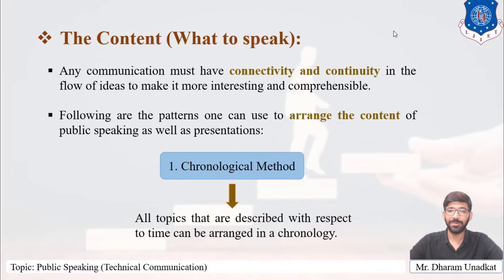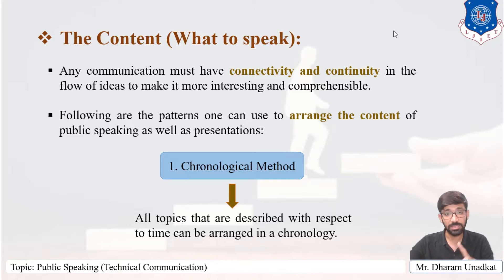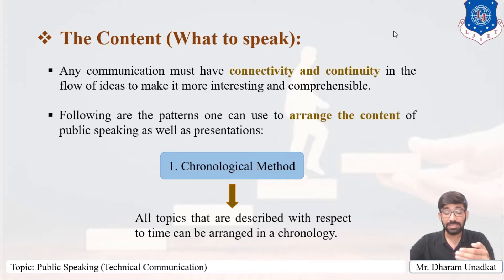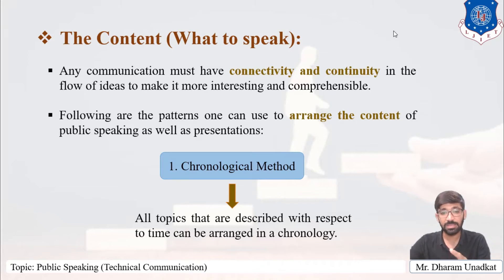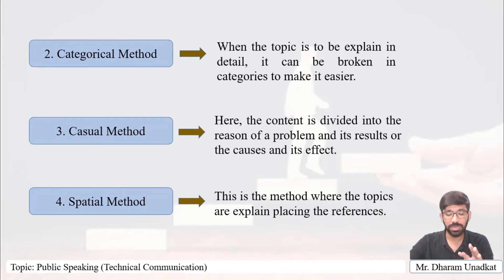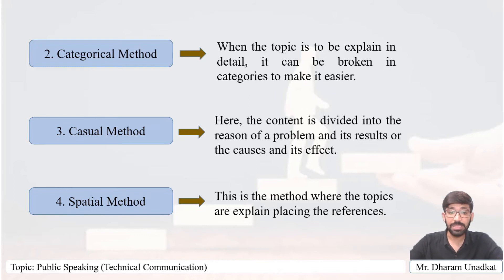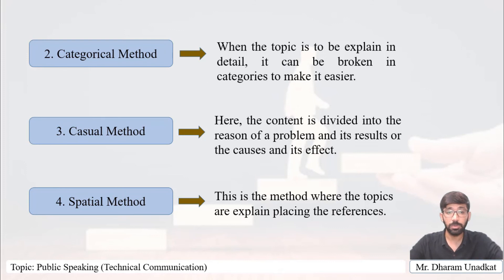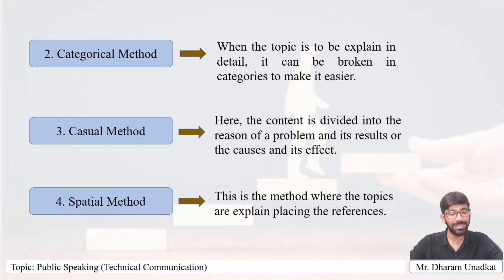Lecture 16_The Content | Effective Technical Communication | Civil Engineering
Q-1 Any communication must have ________ and _________ in the flow of ideas to make it more interesting and comprehensible.

Q-2 Explain spatial method.

Q-3 Which from the following pattern one can use to arrange the content in public speaking.
A Chronological method
B Categorical method
C Casual method
D Any of the above

Q-4 Explain how you can make your speeches more interesting.

Q-5 In public speaking, sound ethical decision involve weighing a potential course of action against
A A set of ethical standards or guidelines
B The practicality of taking that course of action
C A set of legal criteria for acceptance speech
D The speaker goals in a given situation

Q-6 Bobby is creating a speech related to the Hawaiian islands. He plans on talking about each of the islands in order from southeast to northwest. Which speech format is probably the most effective for Bobby’s speech? Also Write main points of his speech.

Q-7 Explain public speaking in detail.